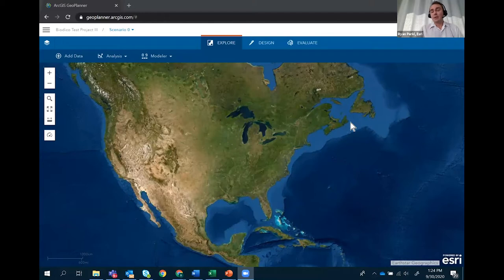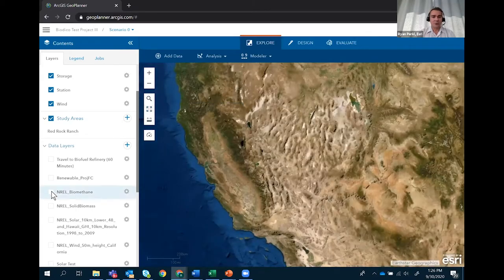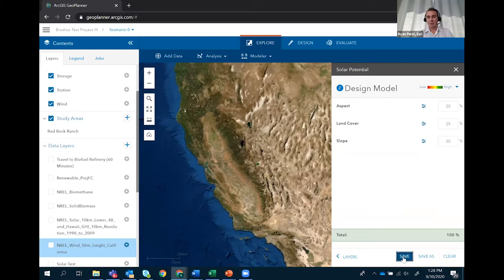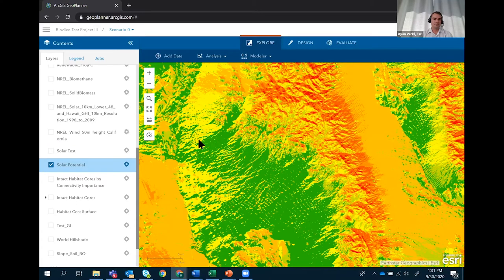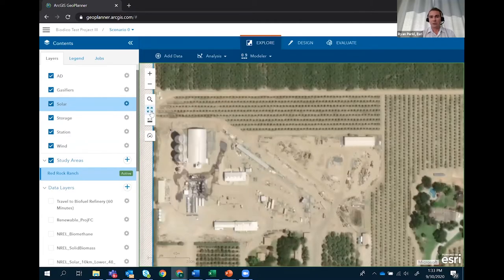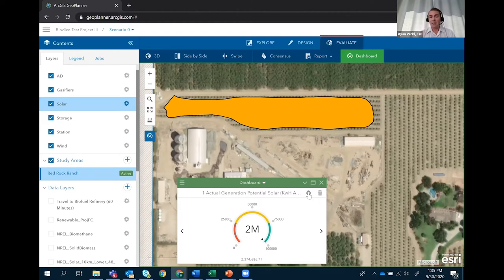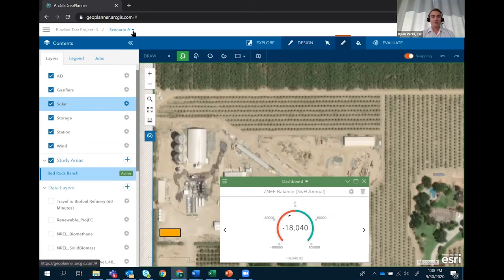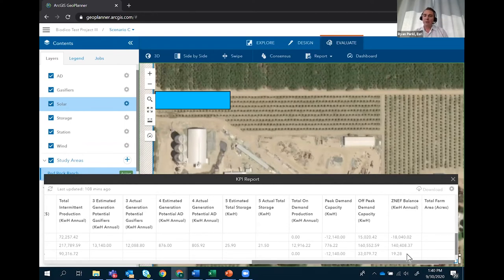Geodesign and Evaluation for Ocean Conservation Planning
Brief demo by Esri green infrastructure lead Ryan Perkl of the capabilities of GeoPlanner, a web-based geodesign and evaluation tool that can be deployed for a variety of ocean applications, including sketching and evaluation among stakeholders of marine protected area (MPA) scenarios, econometric alternatives and optimization in the ocean. Originally recorded as part of a 2020 meeting with the National Geographic’s Pristine Seas program and includes Q&A with that audience and commentary by Esri president Jack Dangermond.